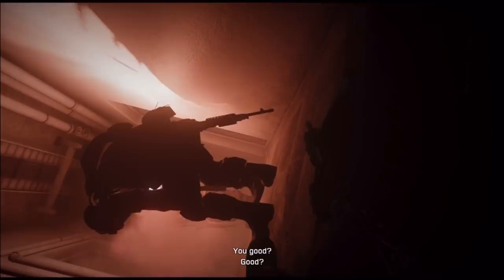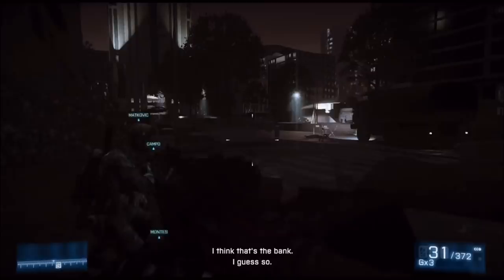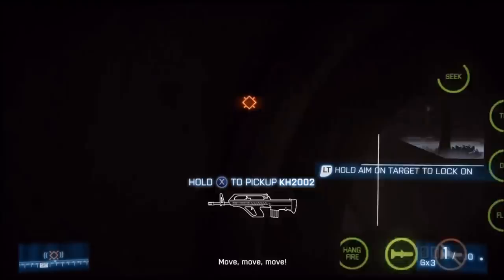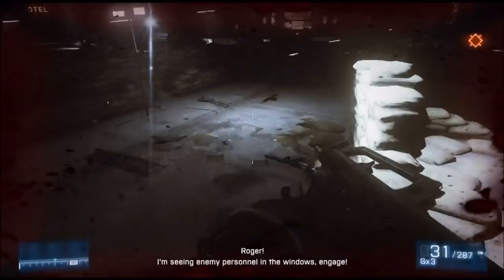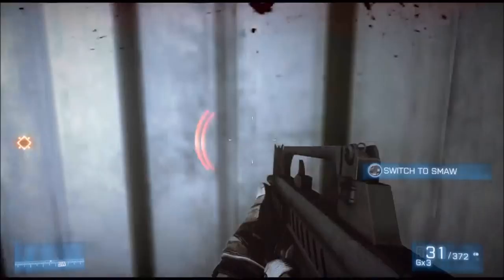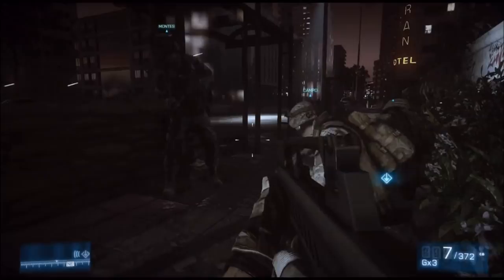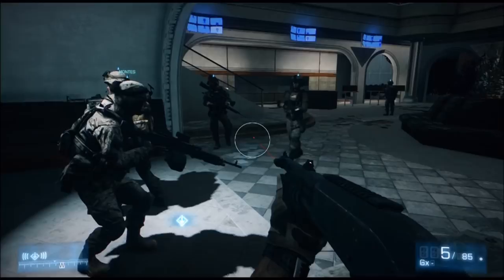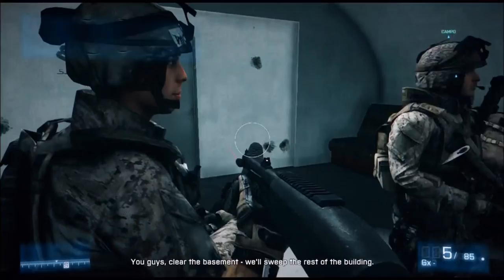Battlefield 3 - Walkthrough - Part 6 - Operation Guillotine [HD] (PC/XBOX 360/PS3)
If you want to buy Battlefield 3

This is Part 6 of our Battlefield 3 gameplay walkthrough for the XBOX 360, Playstation 3, and PC.

Battlefield 3 leaps ahead of the competition with the power of Frostbite 2, the next installment of DICE's cutting-edge game engine. This state-of-the-art technology is the foundation on which Battlefield 3 is built, delivering superior visual quality, a grand sense of scale, massive destruction, dynamic audio and incredibly lifelike character animations. As bullets whiz by, walls crumble, and explosions throw you to the ground, the battlefield feels more alive and interactive than ever before. In Battlefield 3, players step into the role of the elite U.S. Marines where they will experience heart-pounding single player missions and competitive multi-player actions ranging across diverse locations from around the globe including Europe, Middle-East and North America. Games sold in the US will not work on systems sold in different geographic locations due to regional coding requirements.

Developer: EA Digital Illusions CE